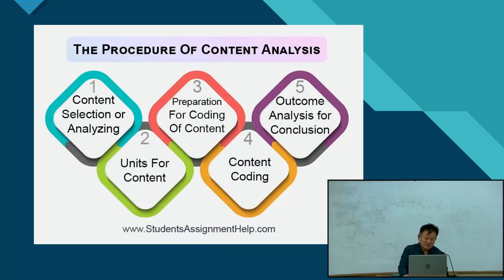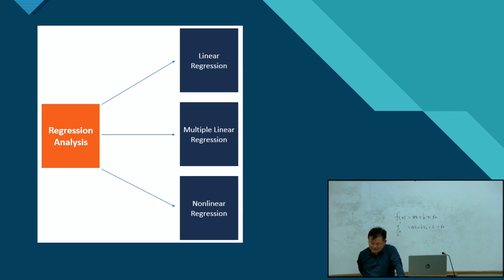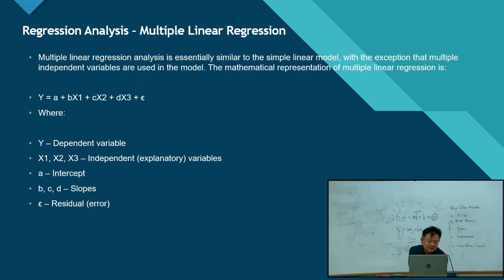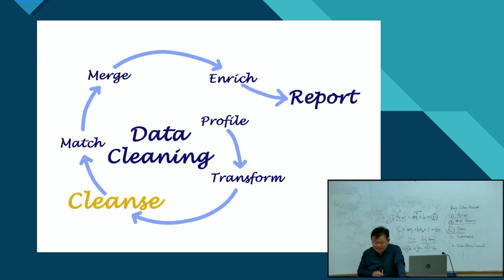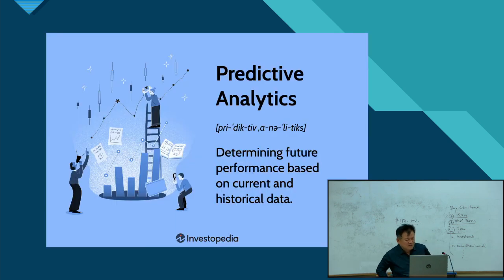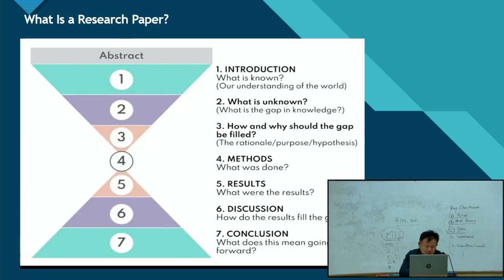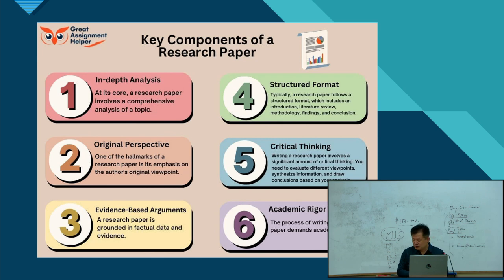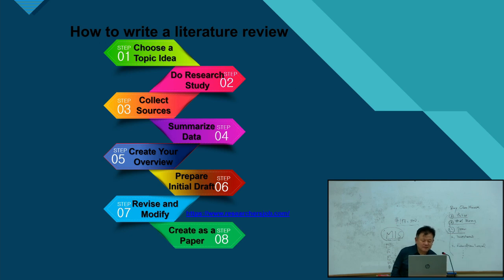9 Lordland University Prof. Il Soo Lee Research and Writing (9)로드랜드대학교